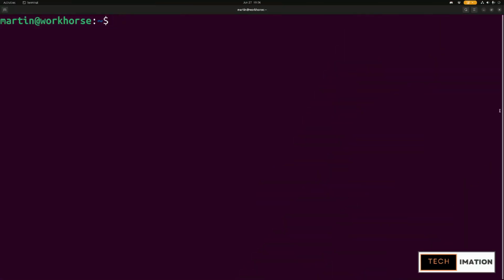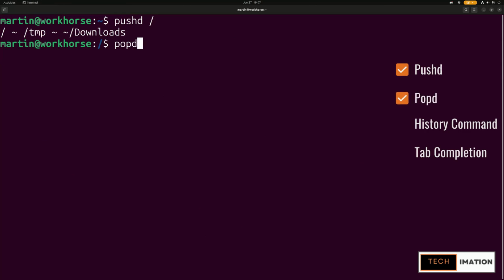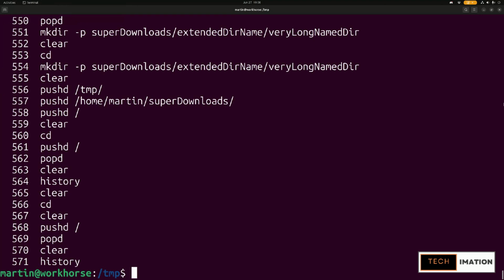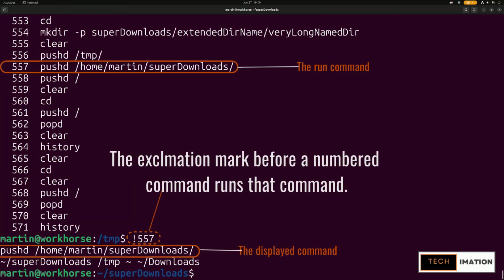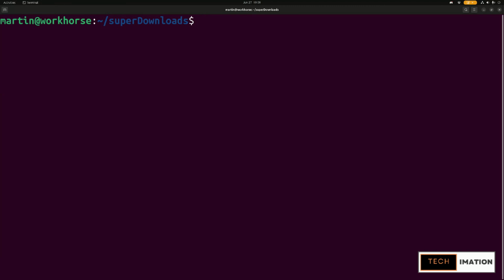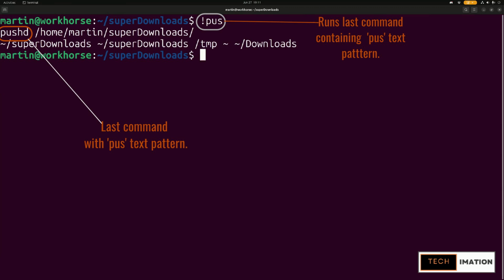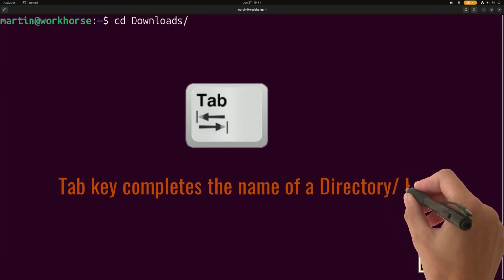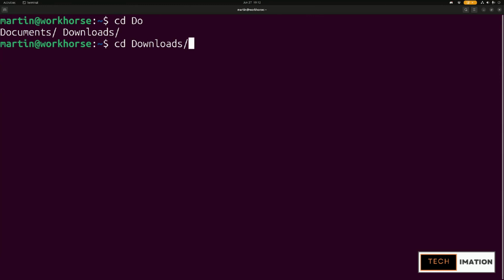HISTORY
pushd, popd, history, tab completion